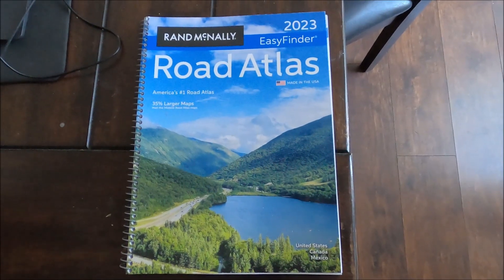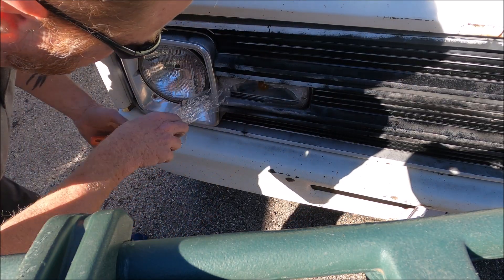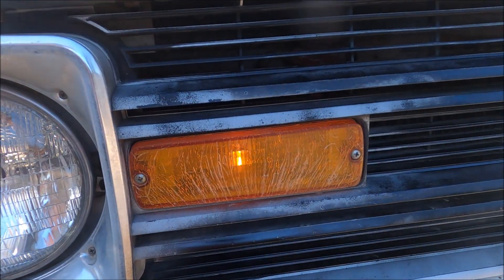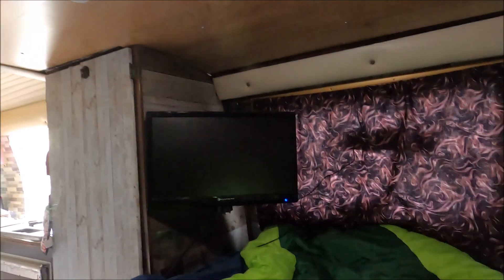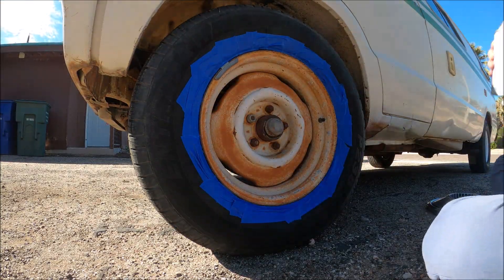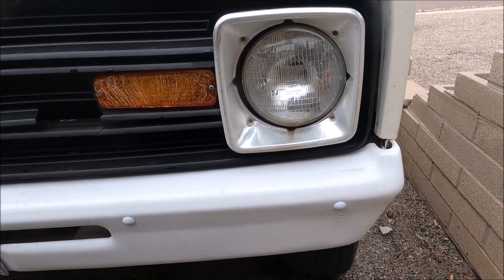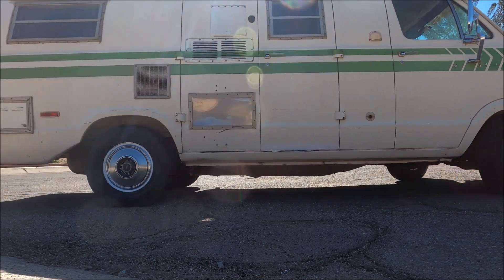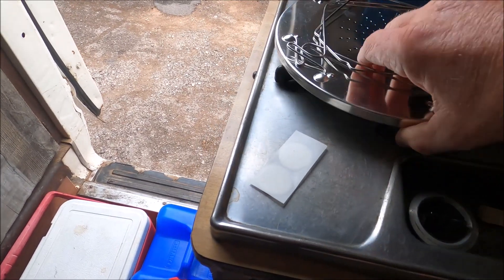vanlife More Upgrades to the Xplorer 212. Inside and Out!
Today I am doing more upgrades to the War Wagon. Painting the wheels and Bumpers. adding new Turn signals. Painting the Grille. Mounting a Television in the Bedroom that can also be seen from the living room. and a new TOASTER!

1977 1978 Dodge Xplorer 212 B200 maxivan
and my lectric xp 1.0 folding electric bicycle (ebike).

Solar Outdoor Lights Motion.

usb water faucet

1978 dodge xplorer 212
Merry Christmas! Happy New Year, 2023, can I change? lonely, loneliness, being alone.